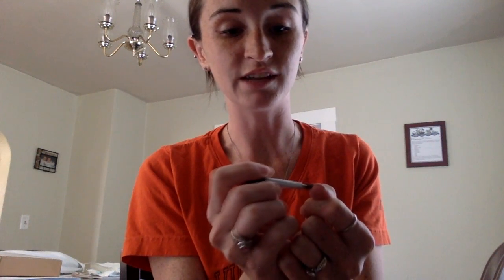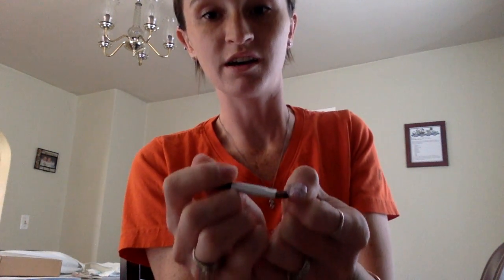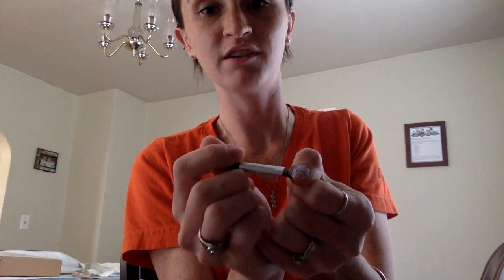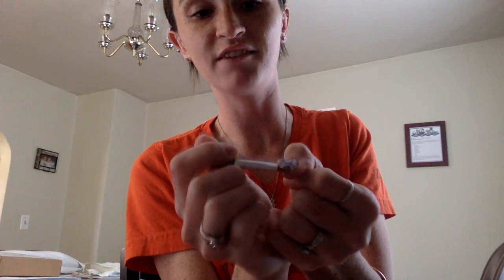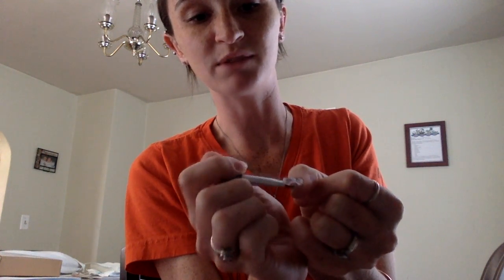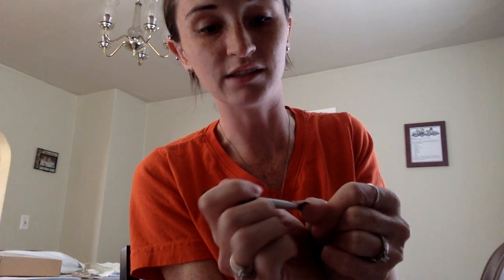Brush Removal Method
The EASIEST way to remove your Jamberry nail wraps without any damage or nail dehydration!